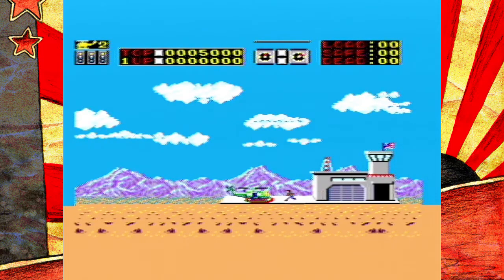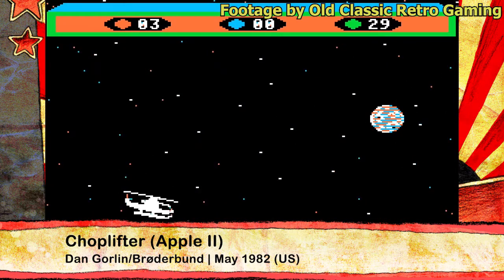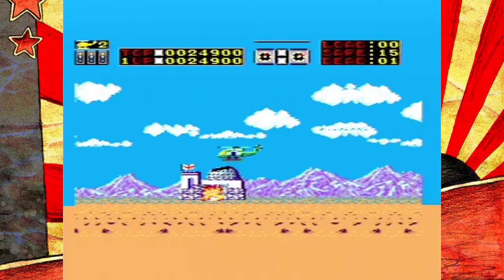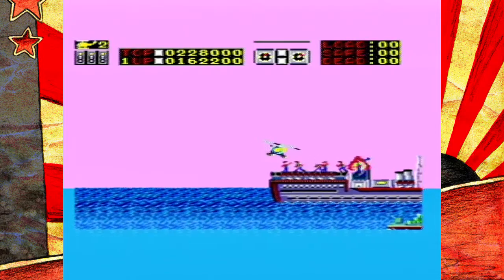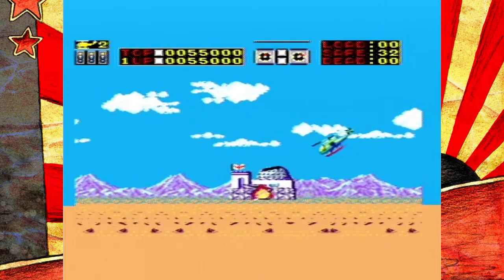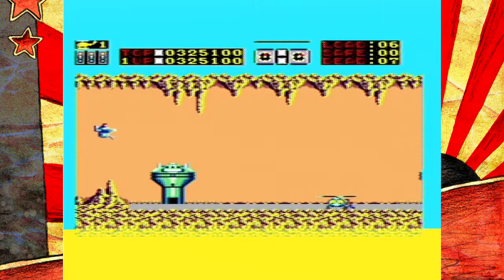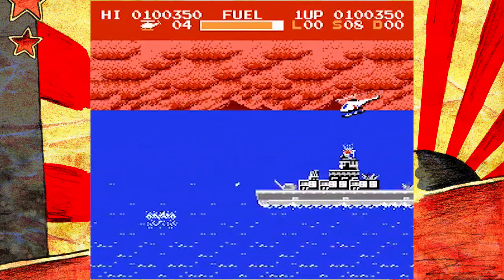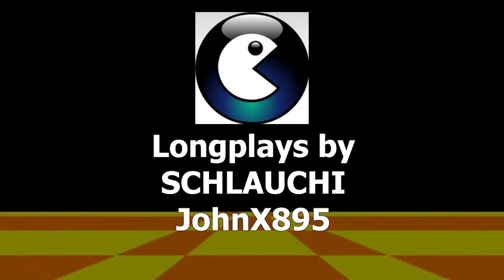Choplifter Retrospective | Eurobits #004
I don't really like Choplifter, but it's mostly because the third level is some major BS.